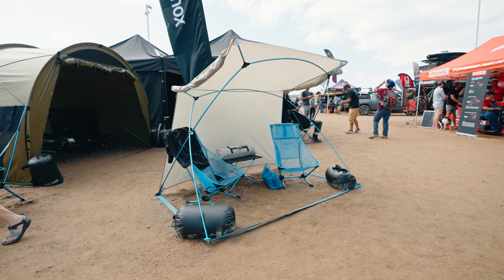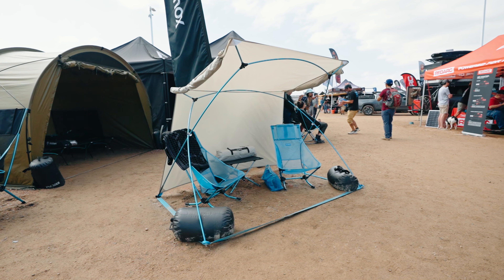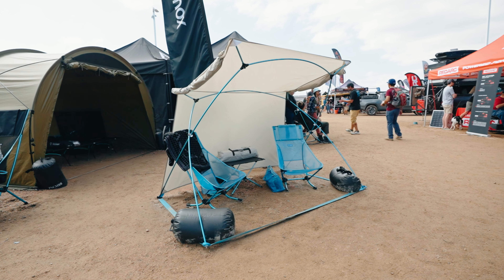Lightweight & Packable Camping Chairs, Tables, Cots & More - Helinox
Helinox is a leader in premium-quality portable furniture and accessories for the outdoors and home.